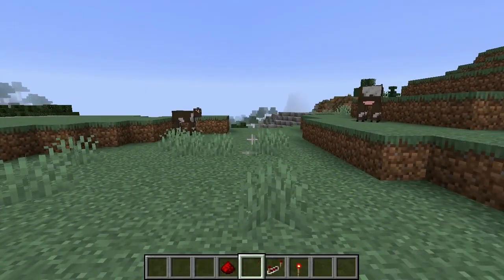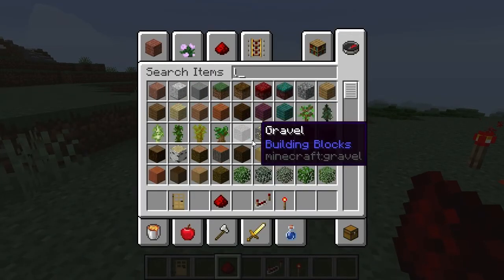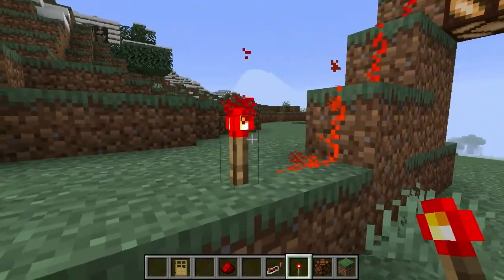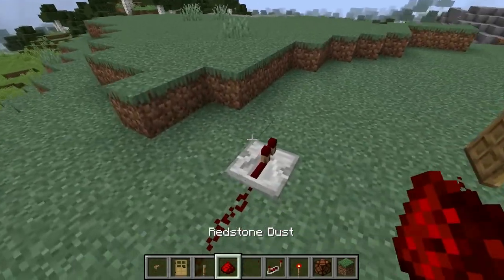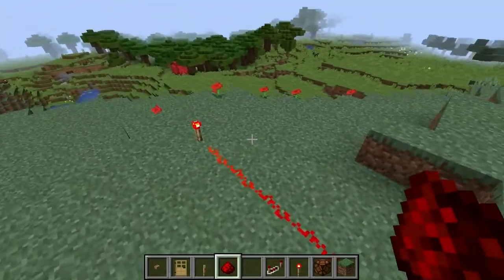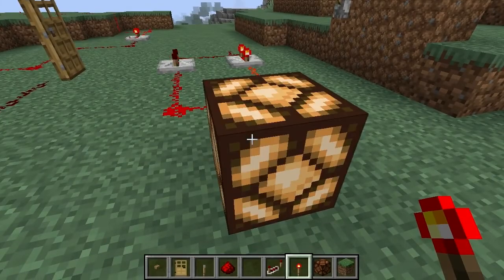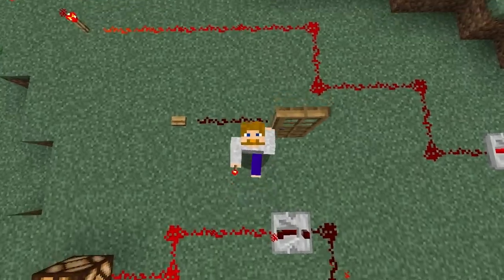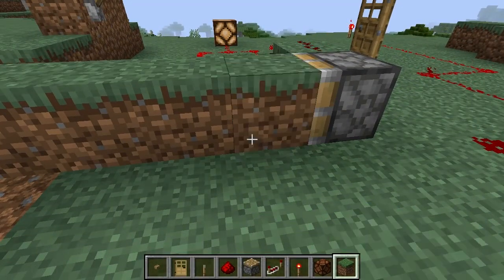Redstone Basics - 1.16.1 | MINECRAFT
These are just some basics to help you get started on learning redstone.

Thanks!